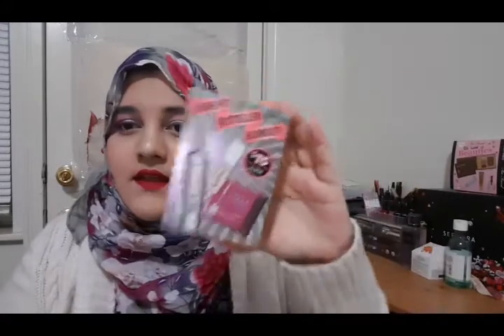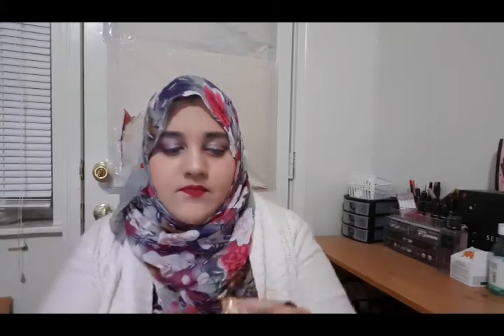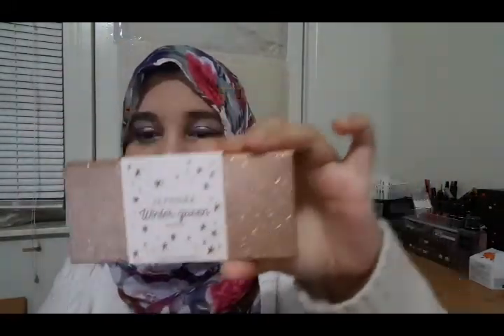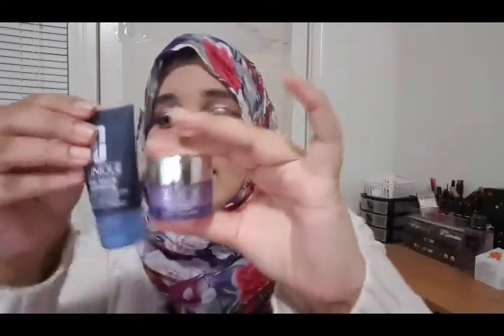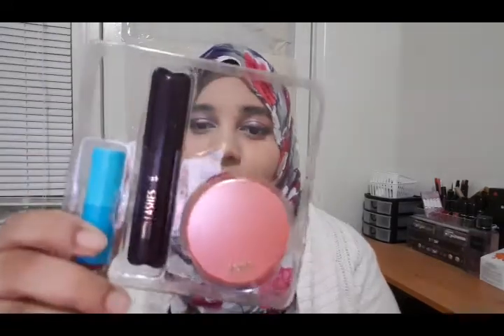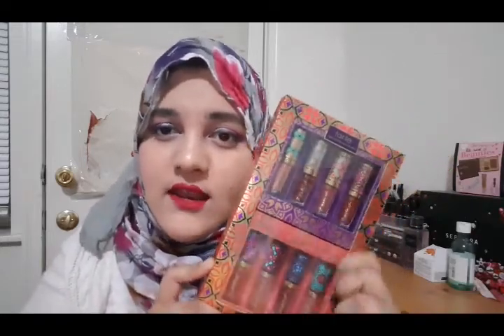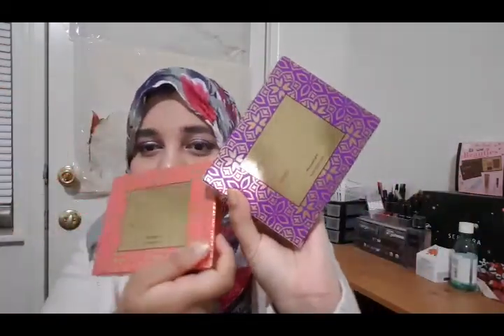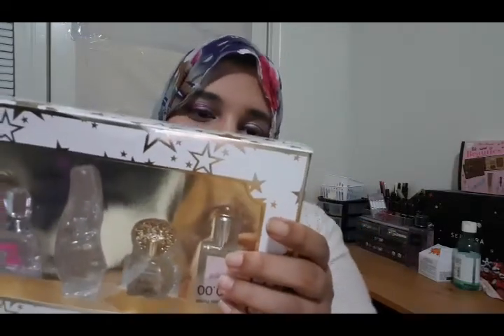Black friday haul @sephora @tarte cosmetics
Black friday sale list
1.Benefit best seller blow out
2.Joy ride deluxe set
3.Becca wake up call kit
4.clinique double cleansing detox
5.sephora winter queen palette
6.tarte set for 10
7.Tarte posh pout set
8.Tarte set for eyeliner and liquid lipstick
9.Macys perfume sampler

Makeup I used:
Lips:MAC All fired up
Eyes:bh cosmetics  foil eyeshadow,Maybelline define a eyeliner covergirl mascara
Foundation:loreal infallible foundation